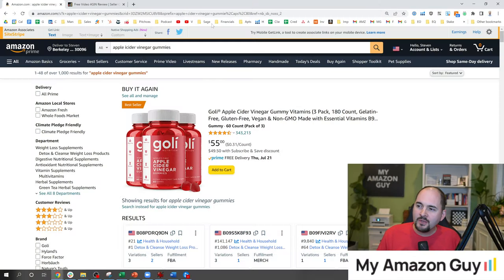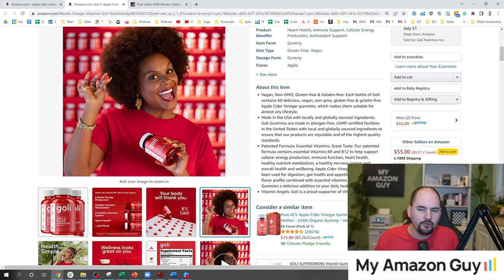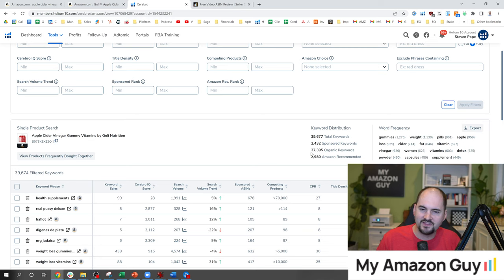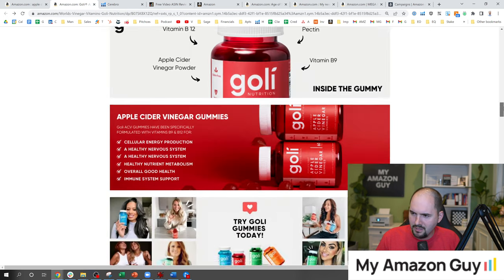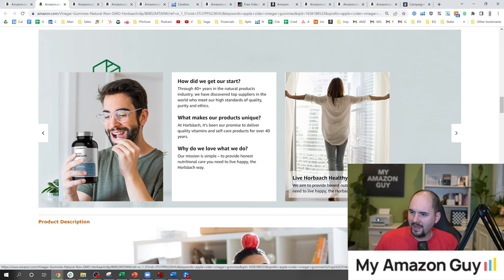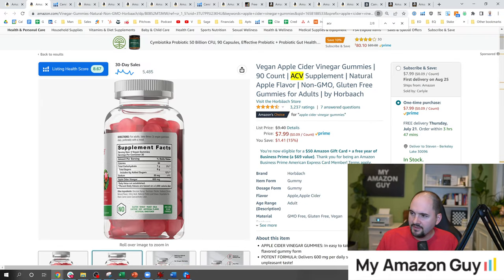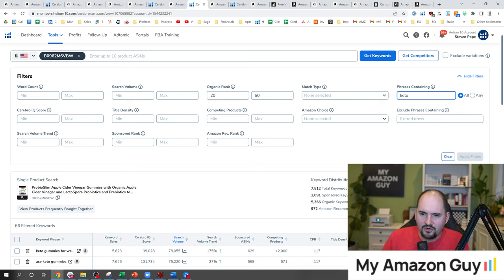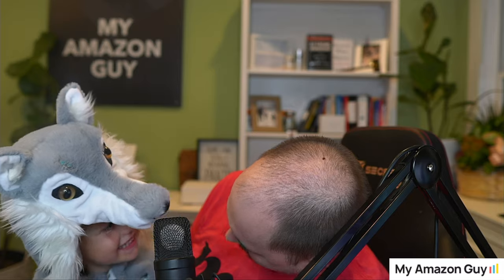Amazon Listing Optimization [Master Class] Why the Top Sellers Need to Optimize More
✨Get your ASIN reviewed FREE MyAmazonGuy.com/ASIN

00:00 Amazon Listing Optimization [Master Class]
00:18 Free ASIN Review from My Amazon Guy
00:47 Sample ASIN Review: Goli
01:32 What is a proper main image
02:19 Hidden Suppression
03:25 All about secondary images
07:56 Listing video
08:22 Listing product title
09:49 Checking via Helium 10: Cerebro
09:56 Helium 10 50% off promo code: MYAMAZONGUY50
11:00 The Keyword Strike Zone
12:33 The A+ content
13:55 The Brand Story module
16:40 Don't compare the listing optimization to the best, take their keywords and use Cerebro
17:33 Next ASIN Review: Horbaach
17:35 Image stack review
18:42 Product title and bullet points
19:58 The brand story
21:07 The A+ content
22:20 MSRP or list price
24:55 Keyword check using Cerebro
29:35 Next ASIN Review: Orphic Nutrition
29:40 Image stack review
31:17 Tip on supplement facts image
31:34 Product title
32:13 Keyword check using Cerebro
32:29 Asterisk backing up by a disclaimer
33:49 Subscribe and Save
35:16 Coupon available
35:27 Bullet points
35:34 Brand story and A+ content
38:06 Next ASIN Review: Force Factor
38:34 Confusing parentages
38:41 Image stack review
40:07 Missing barcode in the supplement facts image
41:54 Product title and bullet points
42:59 Missing list price
43:39 Brand story and A+ content
47:27 Keyword check using Cerebro